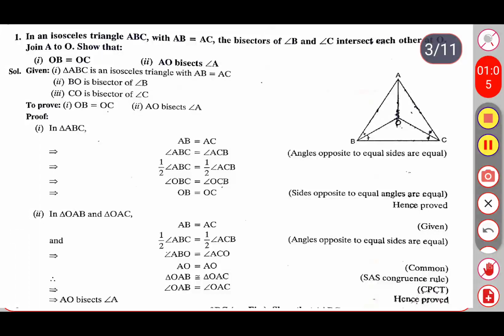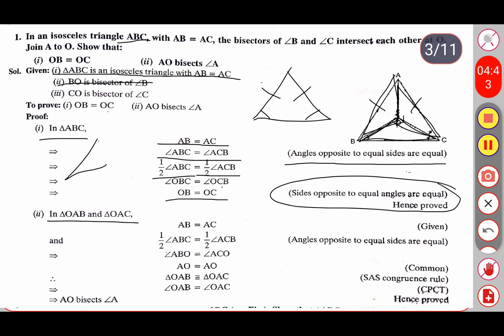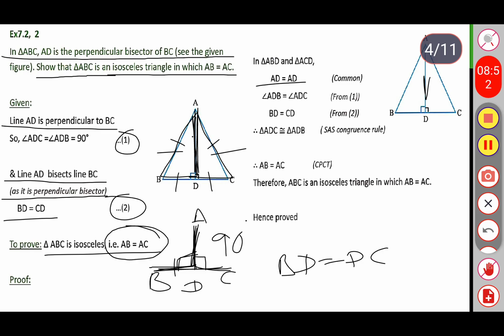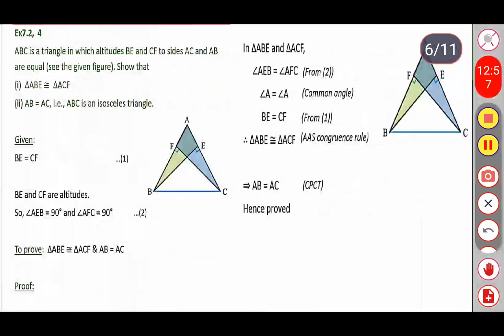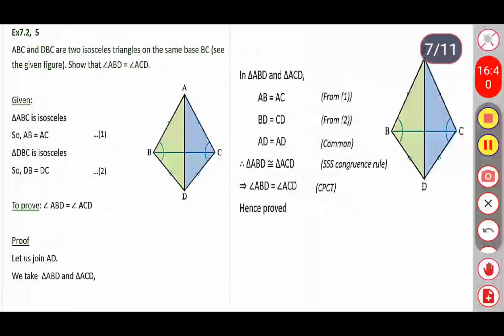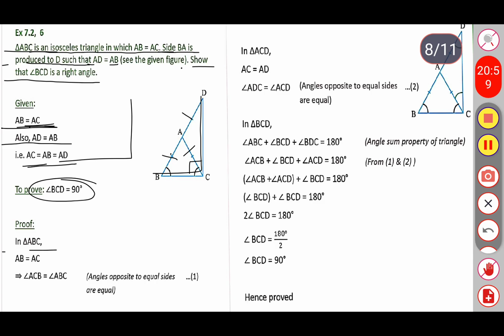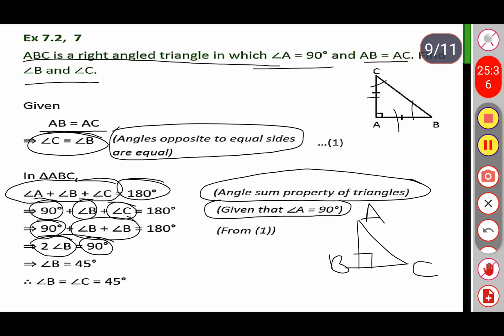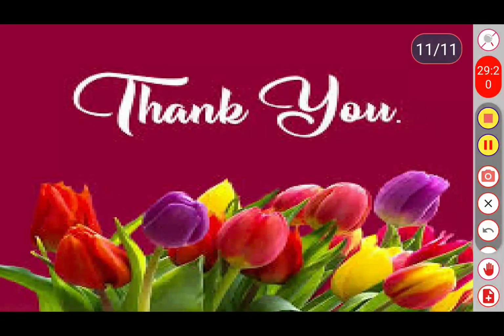CLASS-9 // MATHS // TRIANGLES// EX 7.2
CLASS-9 // MATHS // TRIANGLES// EX 7.1